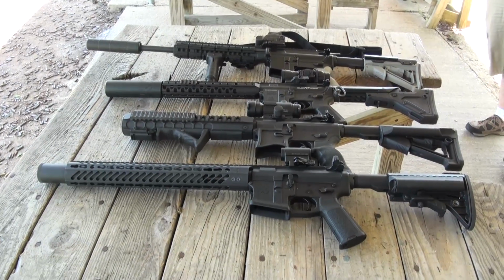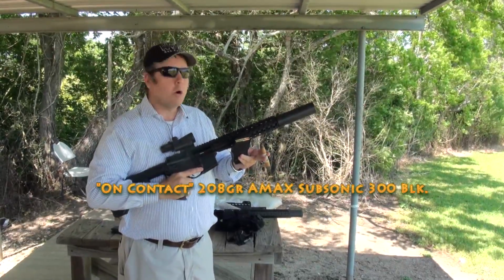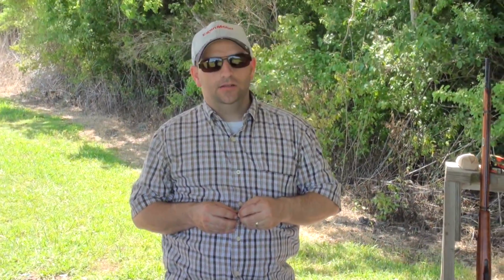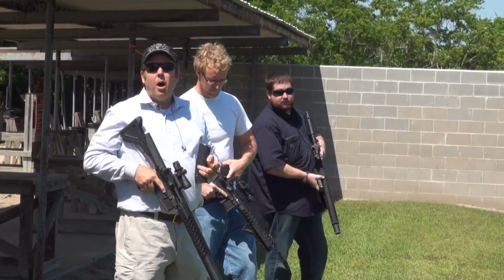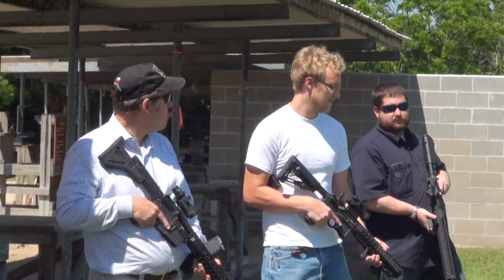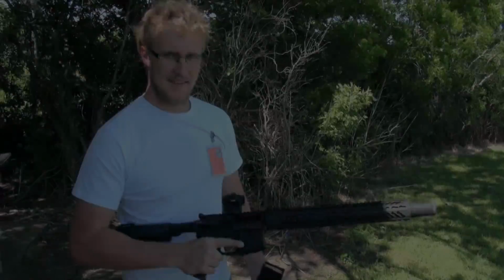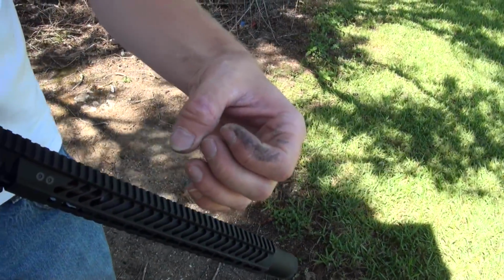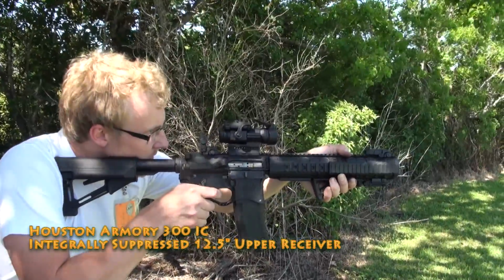Texas NFA Gun Trust: 300 Blackout Suppressor Comparison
The Texas Gun Trust Lawyer at the Range!  On 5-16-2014, Sean Cody, met some friends and clients at the range and had the opportunity to compare several 300 blackout uppers and suppressors.

The short fat cans had noticeable 1st round pop or report when contrasted with the following shots.

The Leonidas from Liberty was the outstanding combination as far as quiet report from 1st to last round.  It should have been as it was the longest can.

The Houston Armory, 300 IC being 12.5" overall, was the most compact of the group.  This integrally suppressed carbine is a special purpose weapon.  It had noticeable 1st round pop and the subsequent rounds weren't bad at all.

The Wilson Combat 11.5" upper and the short, fat LIGHT titanium Whisper 30 suppressor was the iightest of the group.  It felt the best in the hand to me.  The Wilson just felt like a  . . like a Wilson Combat.  The rail feels great in the hand.  The short fat suppressor is light.  The downside is that that can simply does not perform as well as the Leonidas from Liberty in the suppression department.

It is hard to not deem the Liberty Leonidas the best all around Hunting system at the range this day.  Its a little heavier, much longer, but its quiet each and every time you pull the trigger. Of course, the trade off is weight and overall length.

I would probbaly choose to carry the Wilson Combat with the Whisper if I had to choose between the three, the second for carrying all day would probably be the HA 300IC due to weight an overall length.  If carrying all day wasn't an issue, the Leonidas would be the first choice.

Wilson Combat 11.5" 300 Blk Upper
Wilson Combat Whisper 30 Suppressor
Houston Armory 300IC 12.5" Integrally Suppressed Upper
Liberty Leonidas Integrally Suppressed Upper

Two of these firearms are owned by a Texas Gun Trust

Facebook is at war with the 2nd Amendment and not allowing the promotion of this page.

Texas Gun Trust
Texas NFA Trust